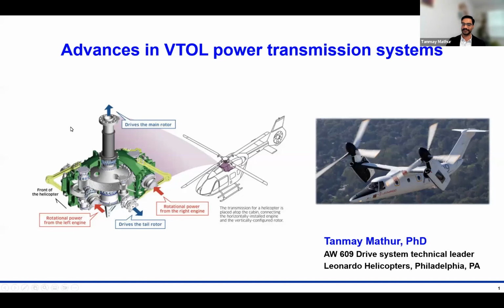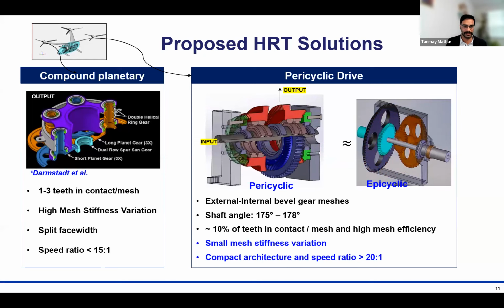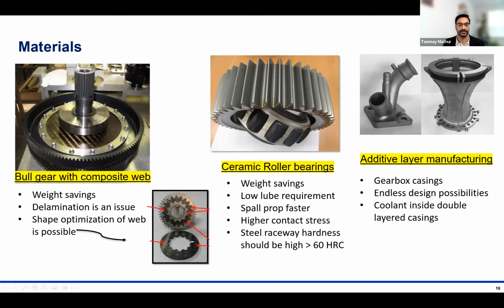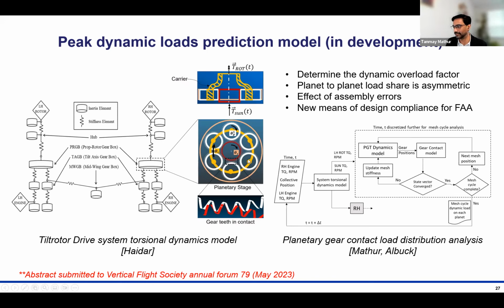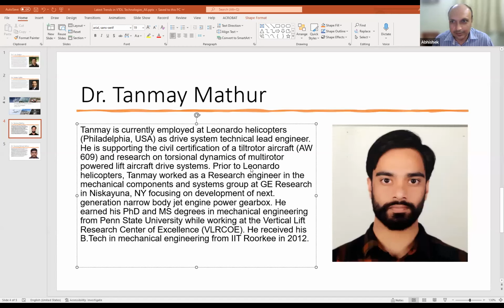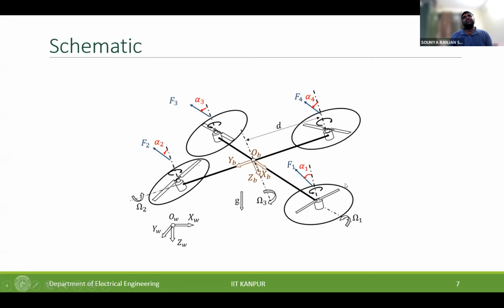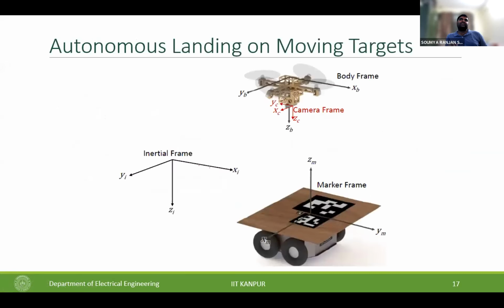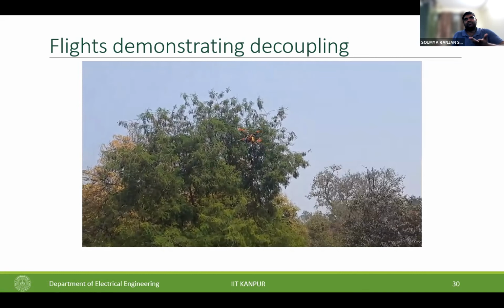Session 2: 2nd Webinar on Latest Trends in VTOL Technologies